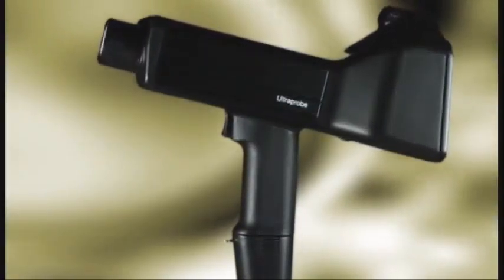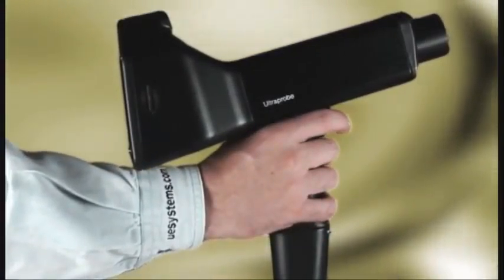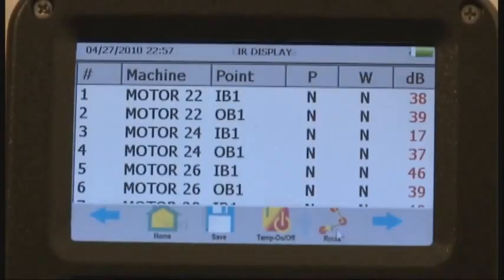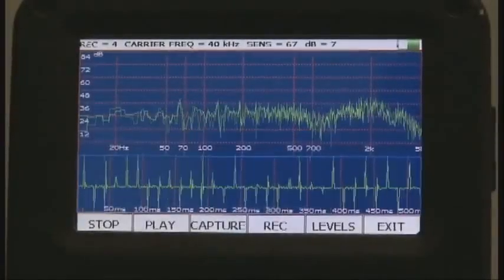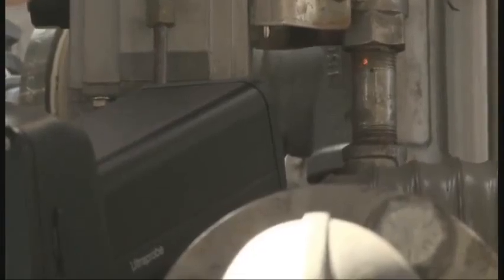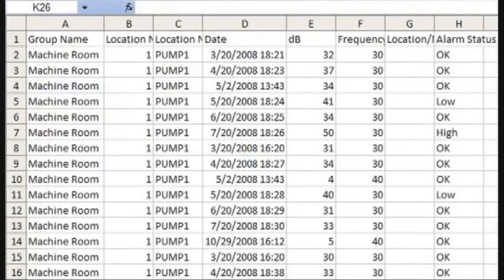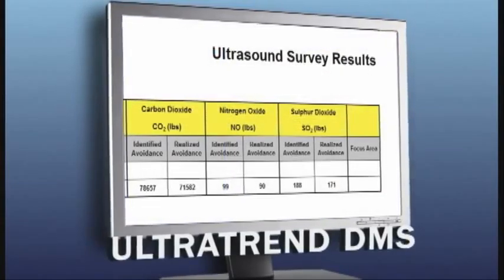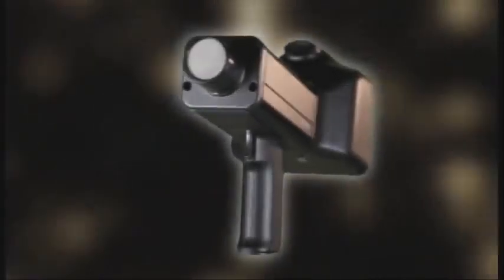UE Systems Ultraprobe 15,000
UE Systems Ultraprobe 15000-Sinetec Automation,Tamilnadu-An Authorized distributor for UE Systems Product